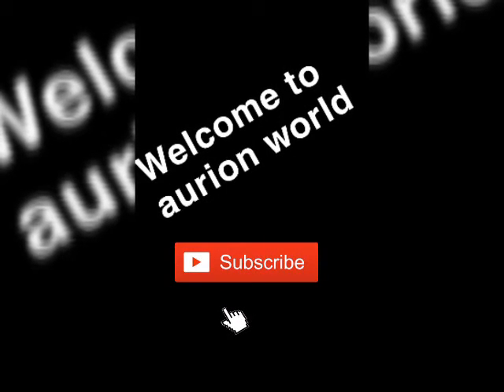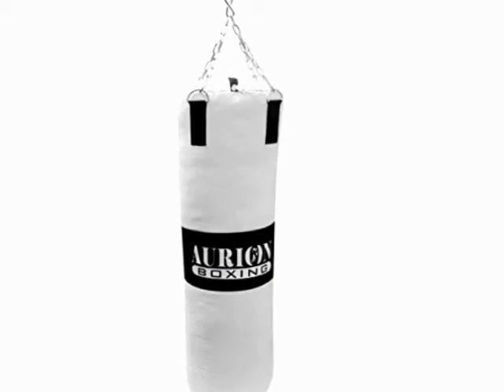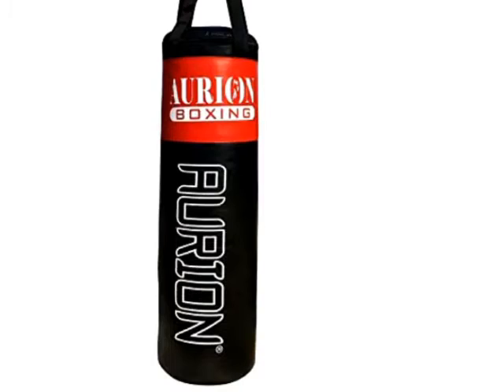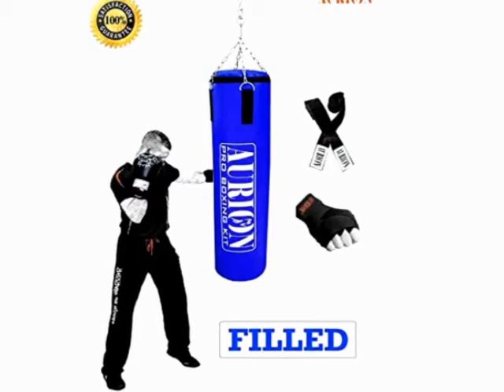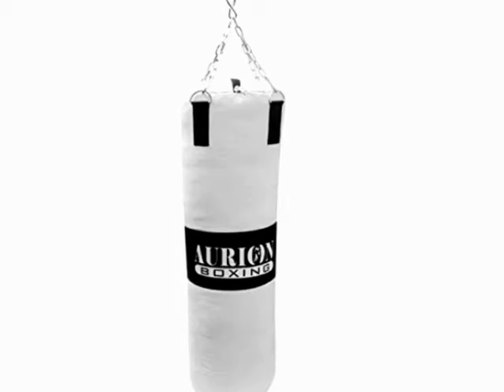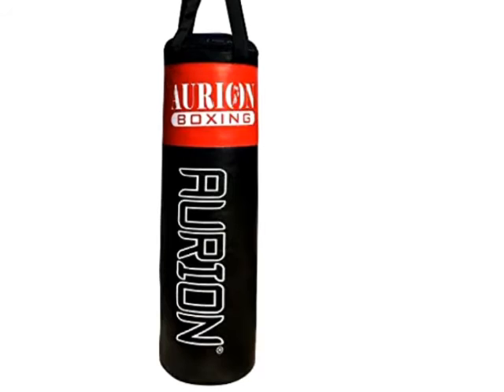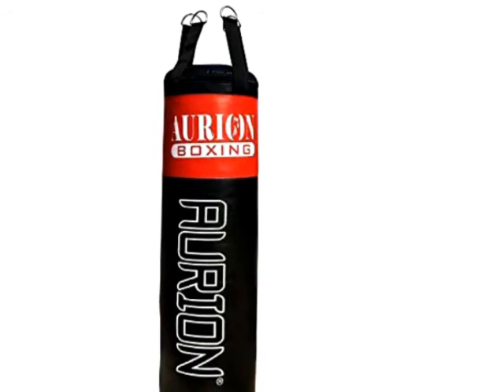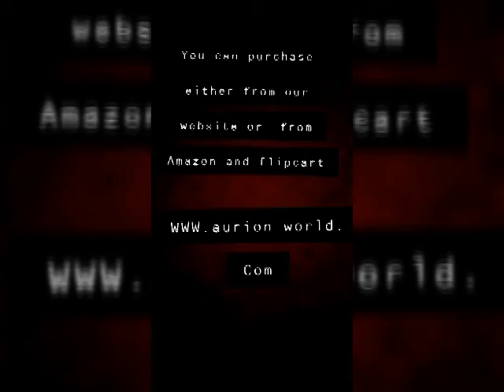punching bag of aurion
if u want to purchase any gym product such as ankle weight, medicine ball, punching bag gym belt u can check our
or can purchase through Amazon, flipcart. thank you  and  have a awesome day